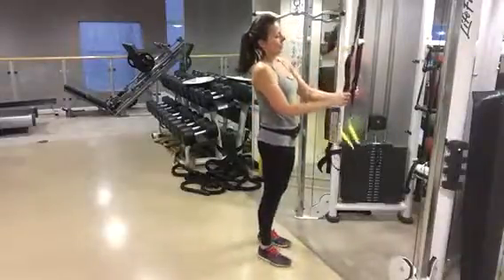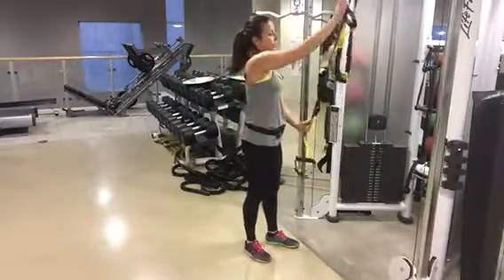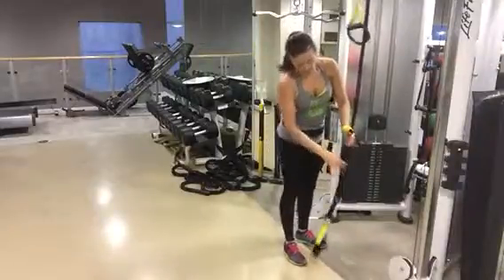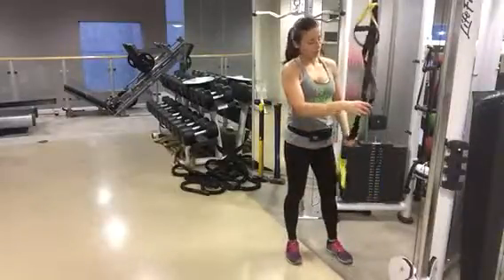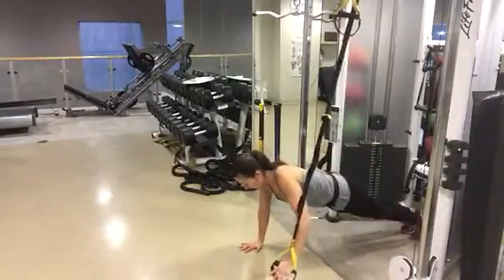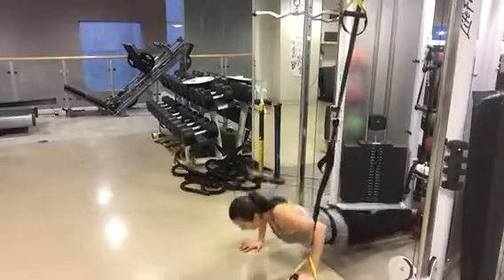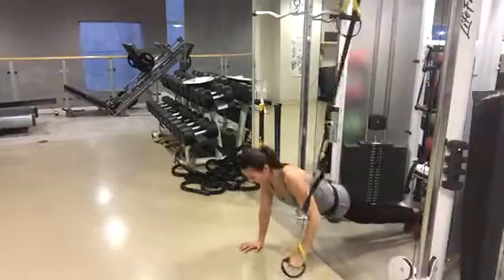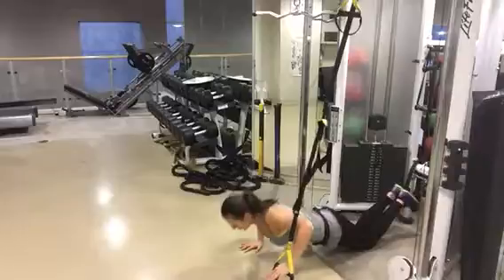Trx push-up and fly combo